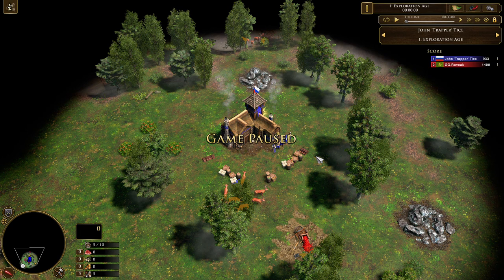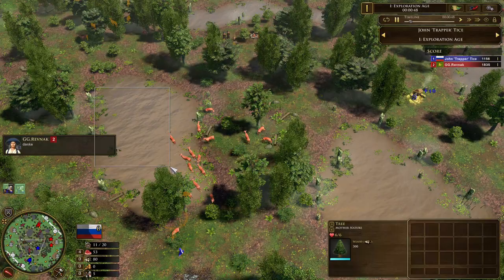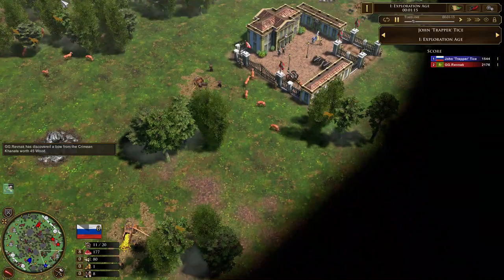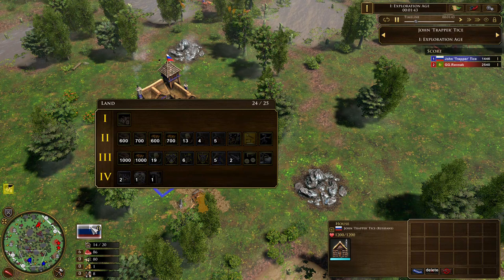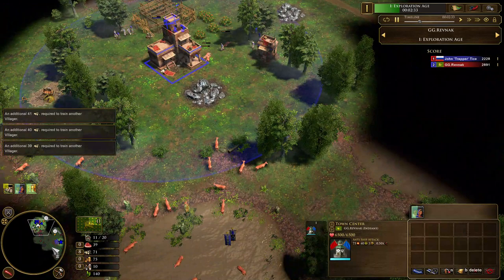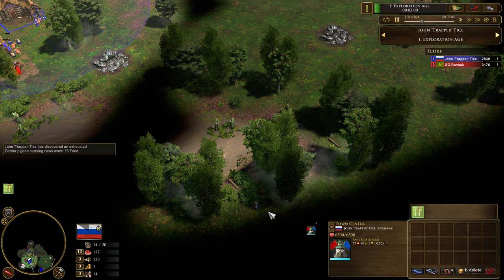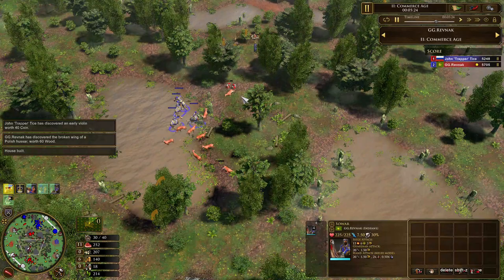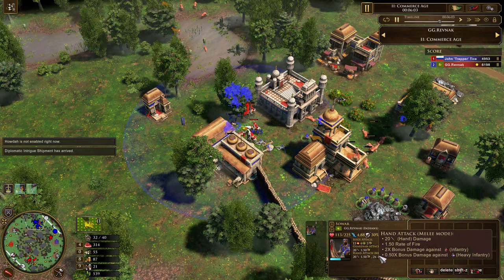Casted Game #2 John 'Trapper' Tice vs GG.Revnak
1v1 Pripet Marshes
John 'Trapper' Tice(Russian) vs GG.Revnak(Indian)